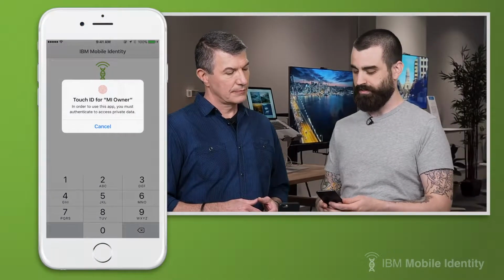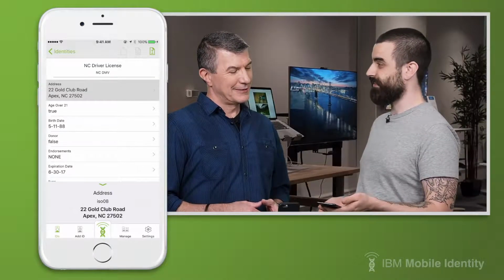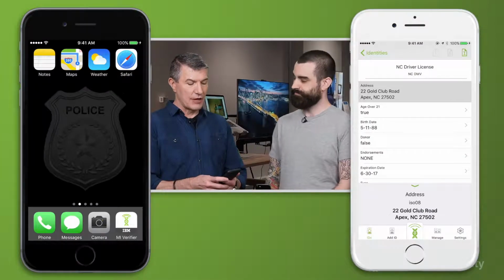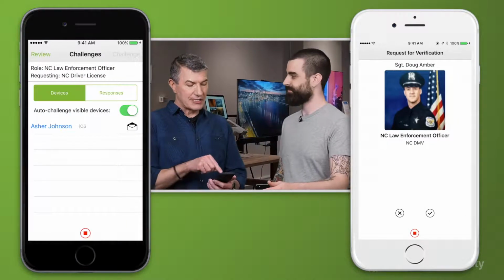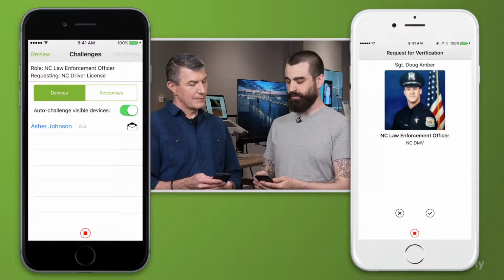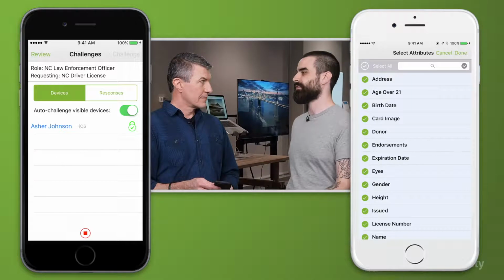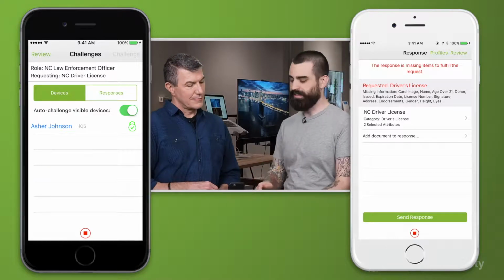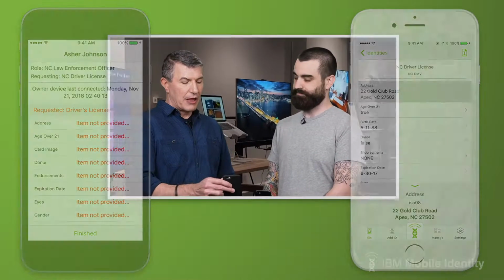IBM Mobile Identity - Roles and Traits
This video demonstrates how IBM Mobile Identity uses Roles and Traits to provide a safe and secure way to share electronic identity information.